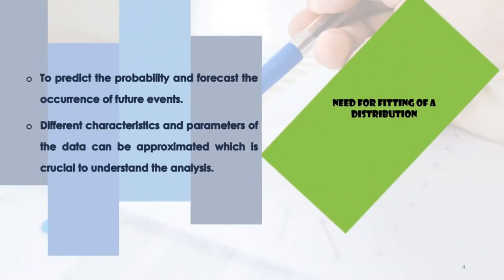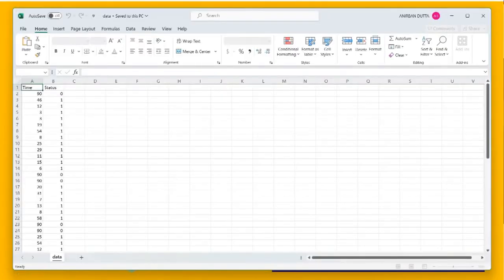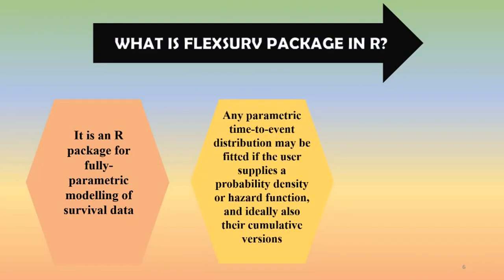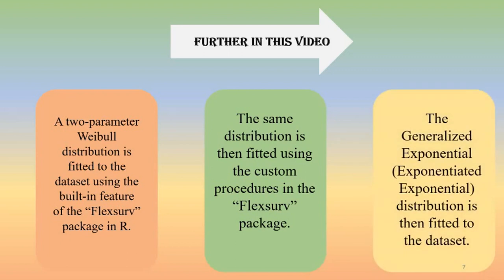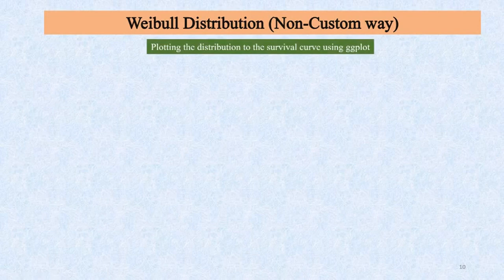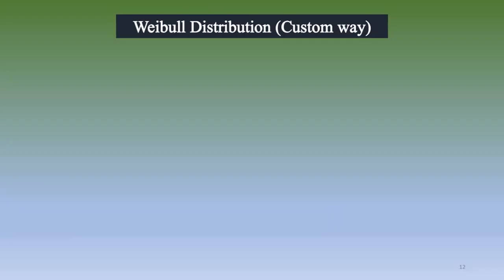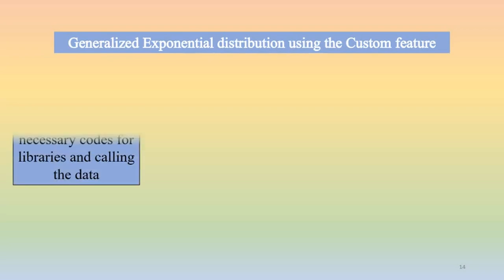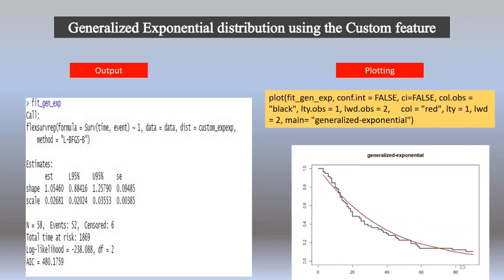Parametric Survival Analysis in R for Robust Time-to-Event Modeling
Dive into the world of Parametric Survival Analysis using R, as we unravel the power of the Weibull Distribution for time-to-event modeling. In this comprehensive tutorial, we explore step-by-step guidance on implementing Parametric Survival Analysis, showcasing practical examples and insights. Whether you're a data scientist, researcher, or analyst, this video equips you with the skills to harness the Weibull Distribution for robust survival analysis in R